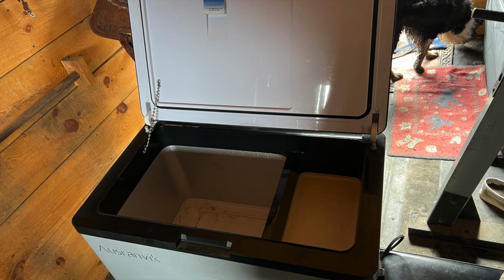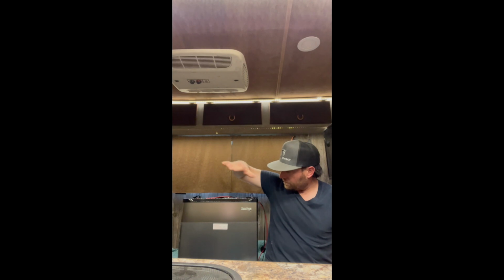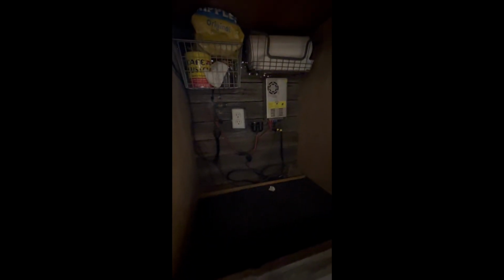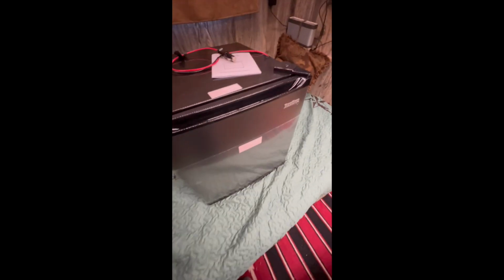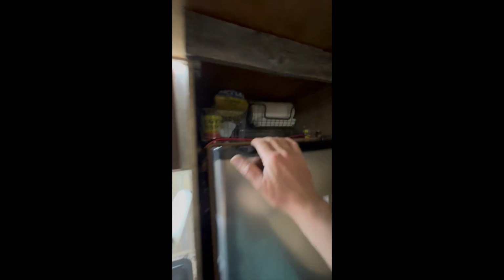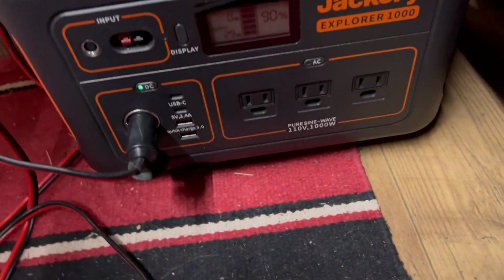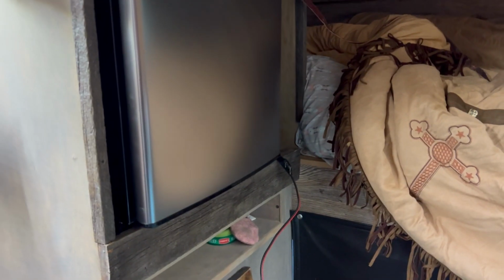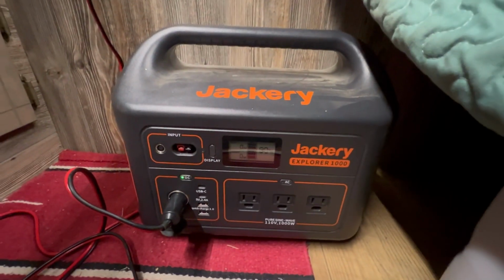RMR# 67 "NEW FRIDGE FOR THE CAPRI!"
Finally broke down and got a real 12 volt fridge for the capri!
RecPro